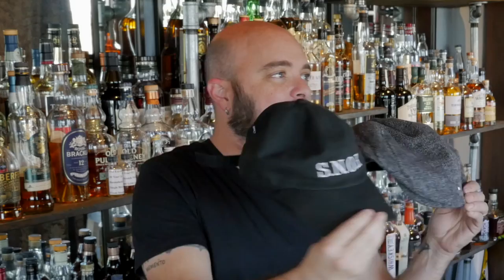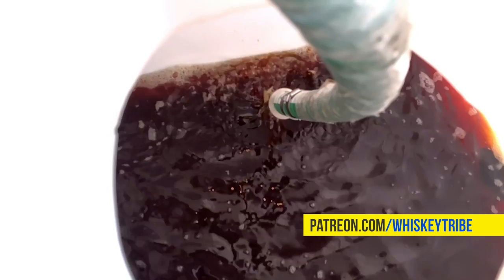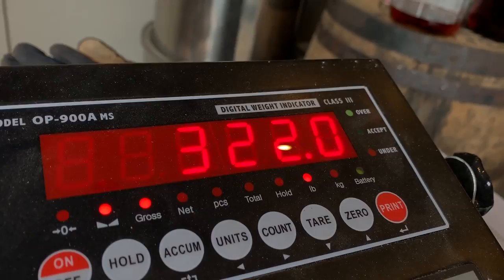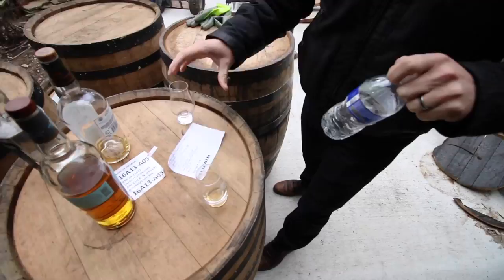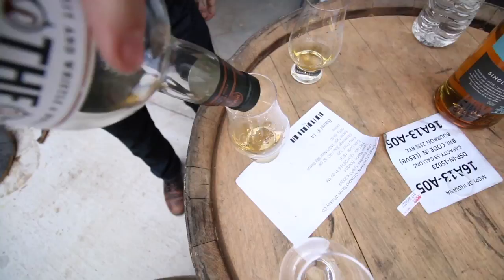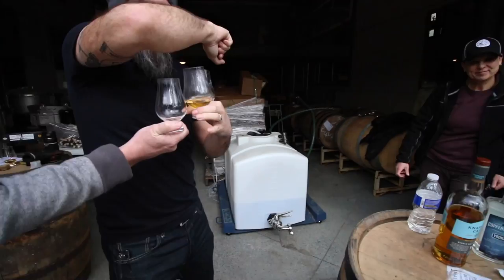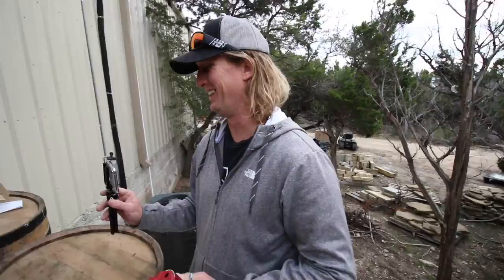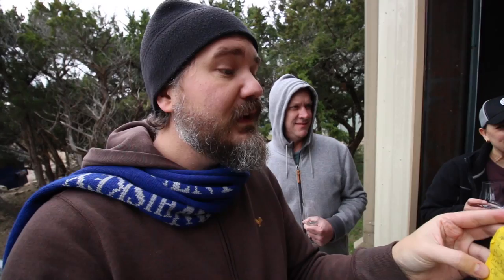10 Whiskey Hacks (to improve your tasting abilities)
Ready to upgrade your whiskey tasting technique? In this episode, Rex and Daniel go over 10 "hacks" to help you explore the taste and smell of your whisk(e)y. Whiskey beginners and enthusiasts can find tips, tricks, and techniques to enhance their whiskey experiences - for science.

The Crowded Barrel Whiskey Company is the World's first crowdsourced whiskey distillery - and the Whiskey Tribe is that crowd.

intro / outro song by, DJ Quads - Millionaire